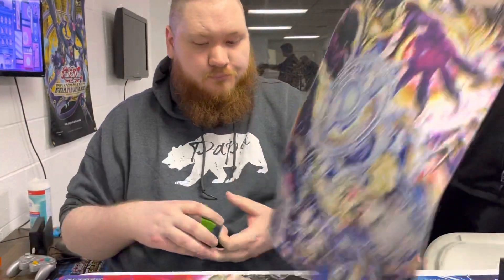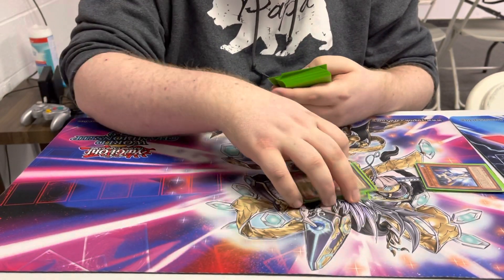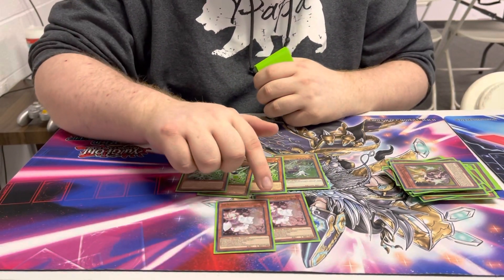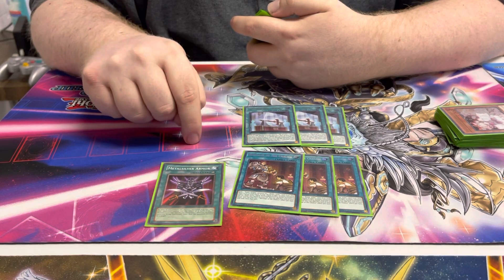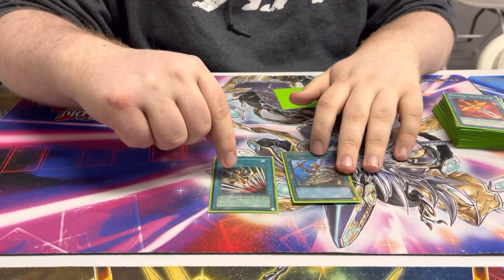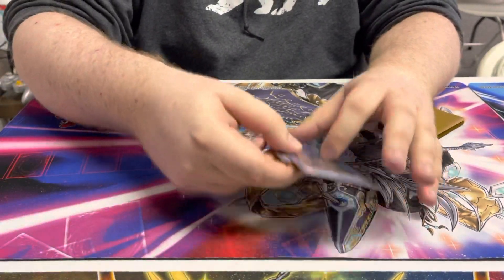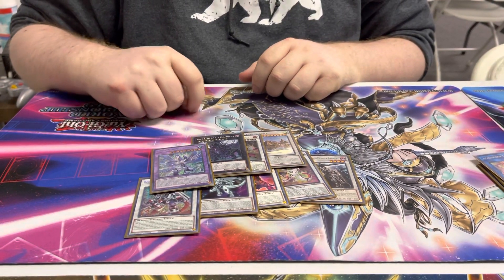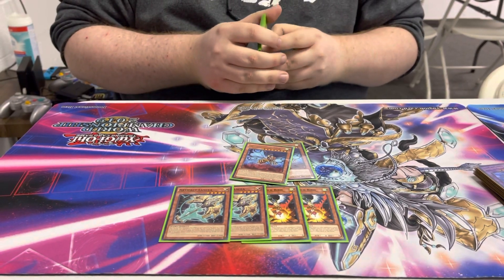1st Place UNDEFEATED Infernoble deck profile (March 2021)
- Todays video is JAYS first place undefeated infernoble deck!